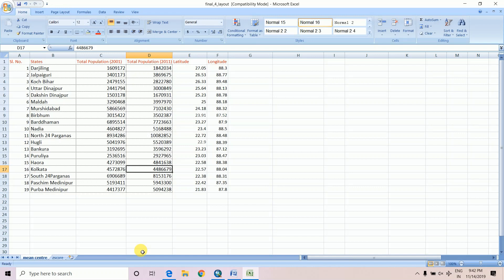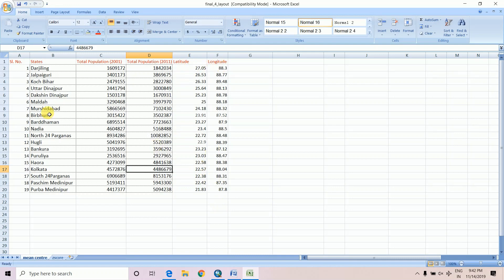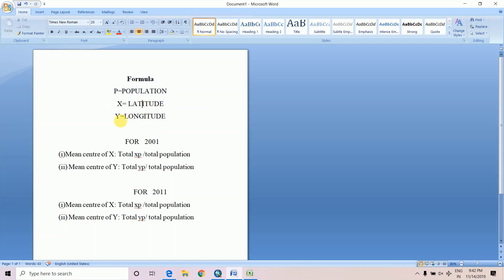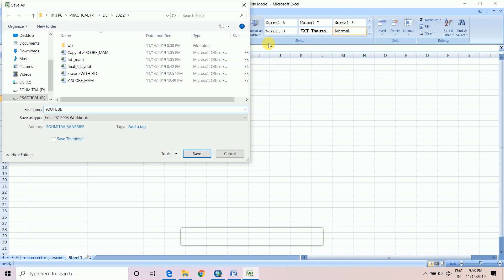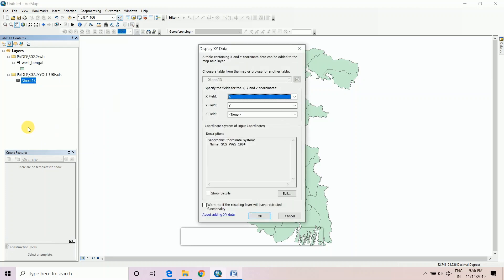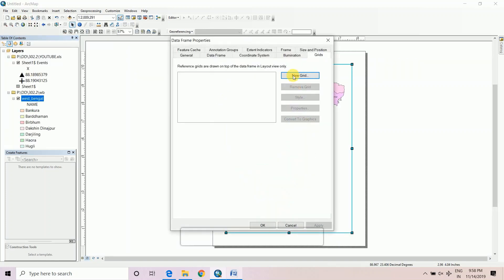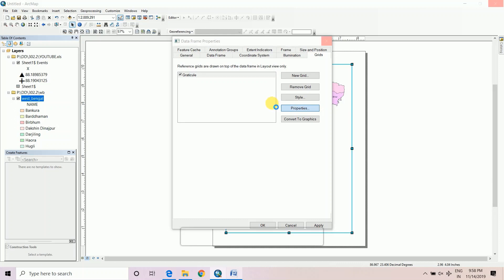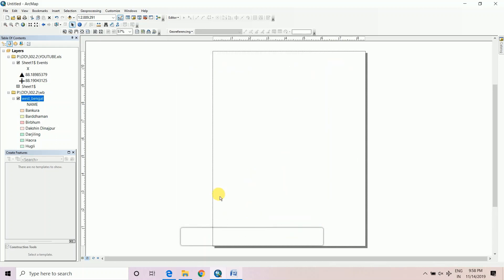MEAN CENTRE OF POPULATION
SHIFTING OF MEAN ON DIFFERENT YEAR IN WEST BENGAL